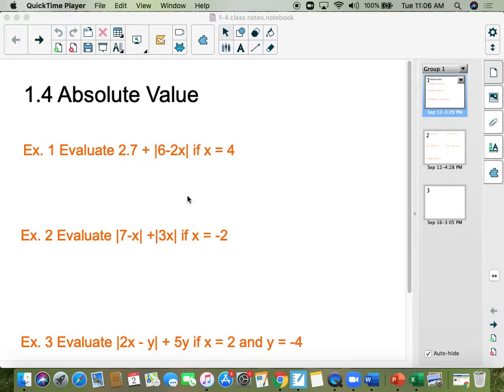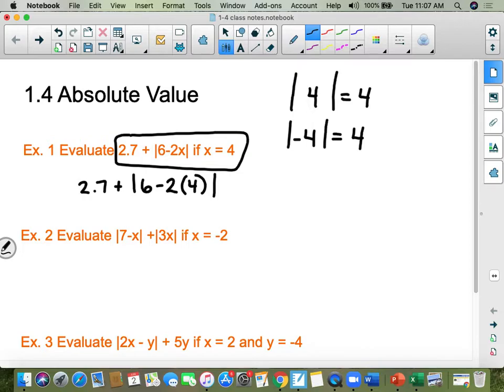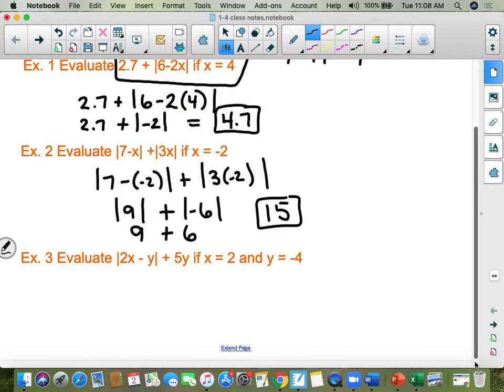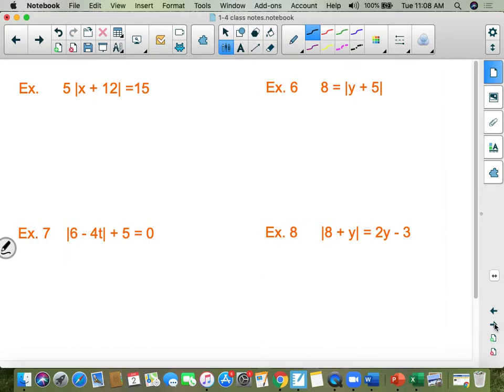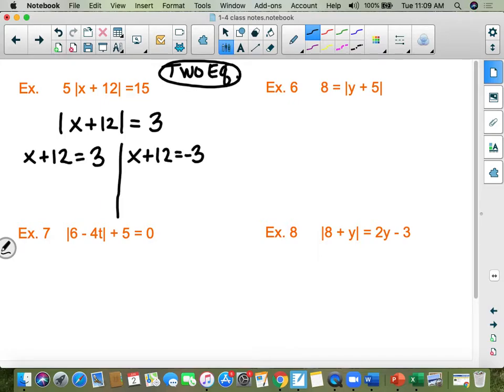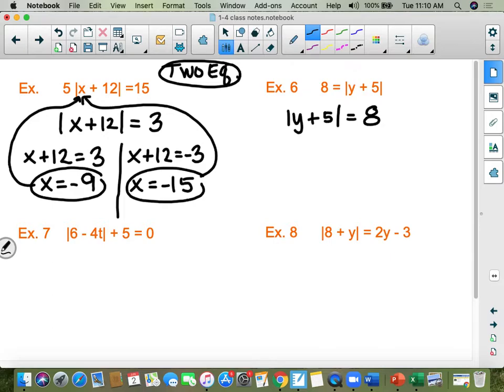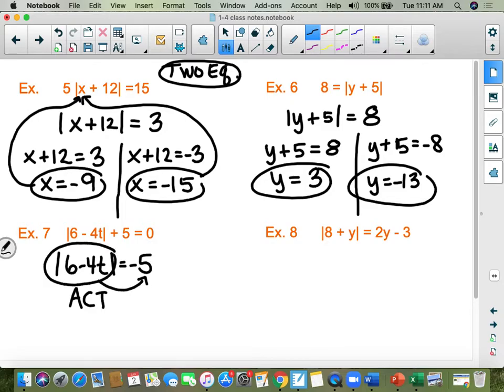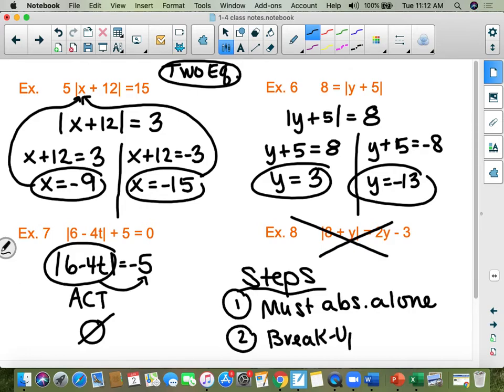Algebra II 1.4 Lesson